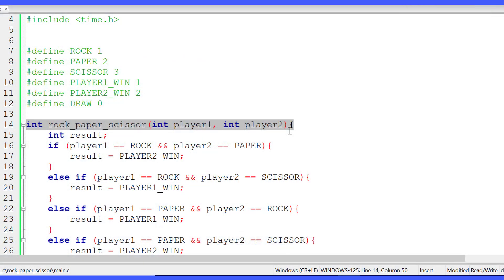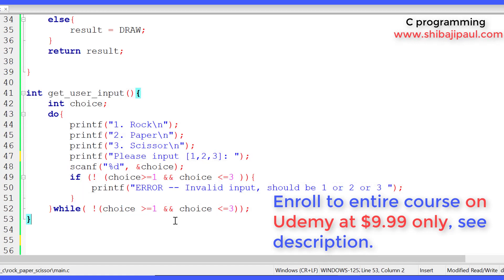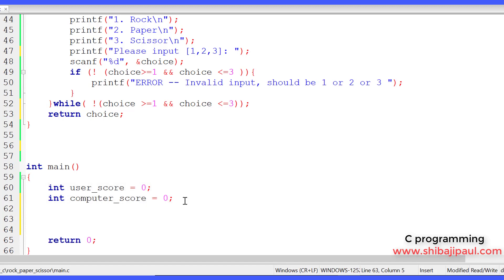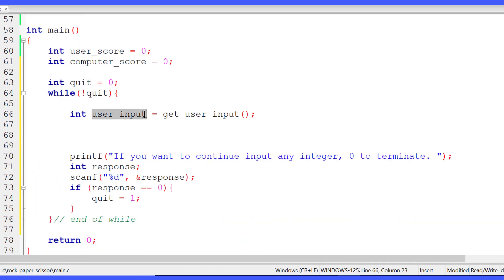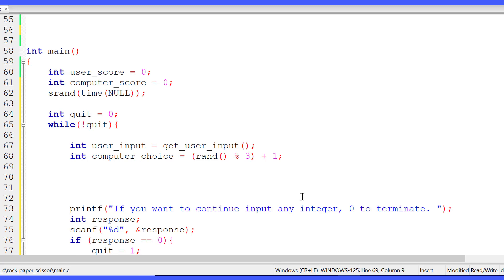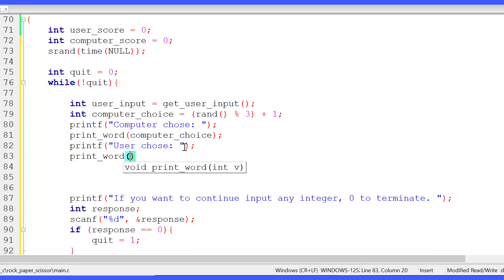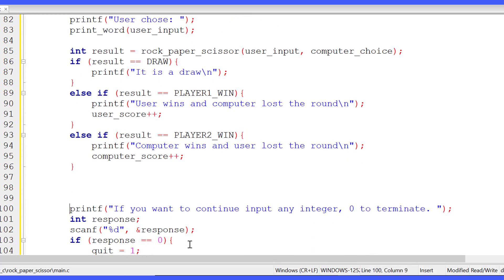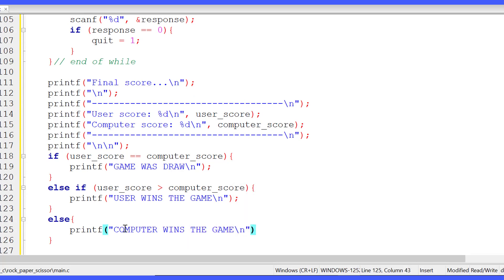rock paper scissor part - 2 using C Programming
Rock Paper Scissor Game using C Program. This is Part 2, for Part 1 use the link given below.

Enroll to my Udemy course only at $9.99 on complete C programming using the following coupon link: